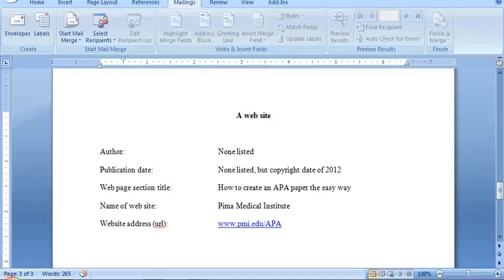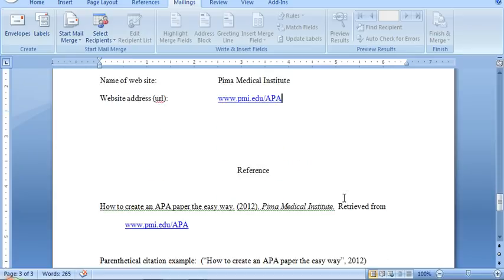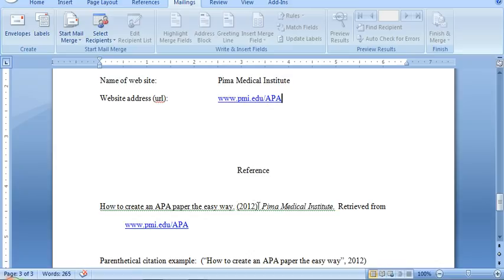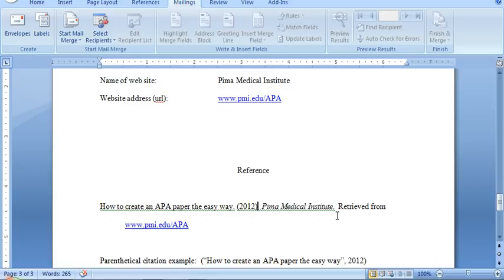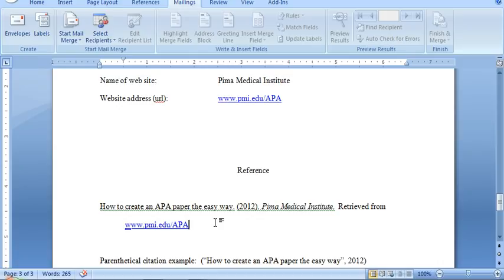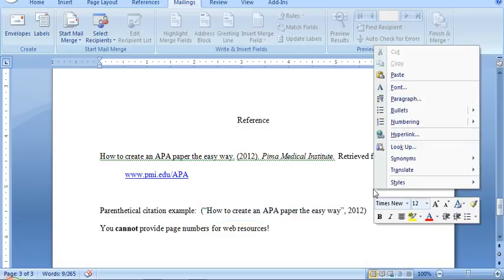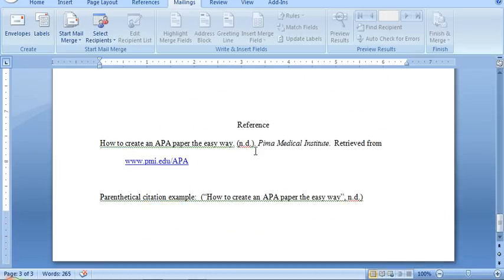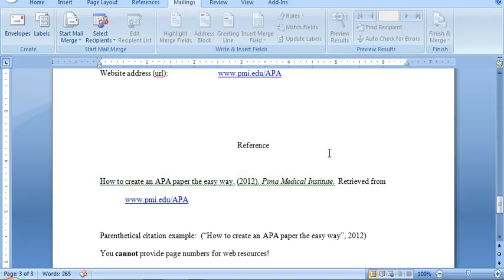APA Format for a Website Reference